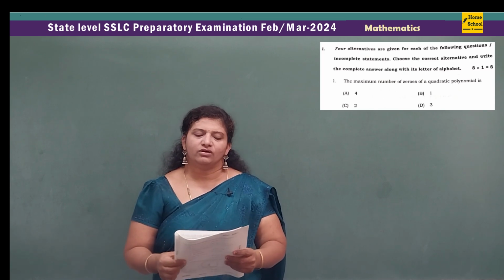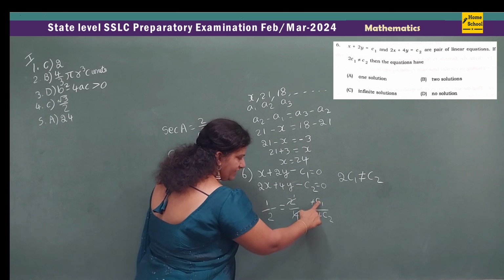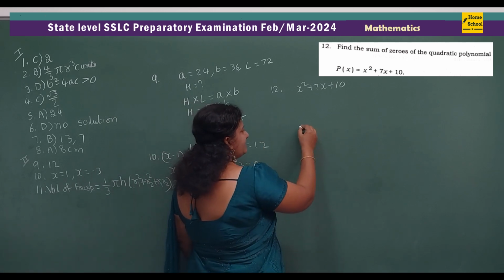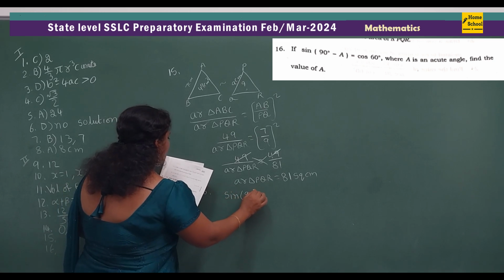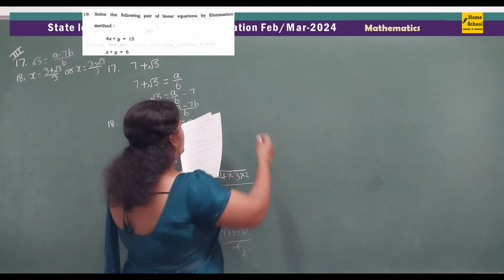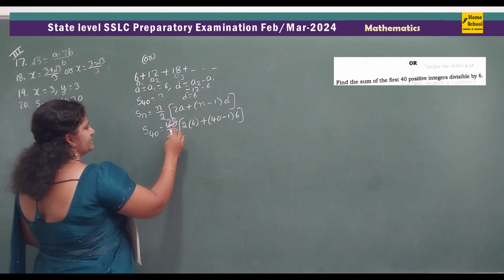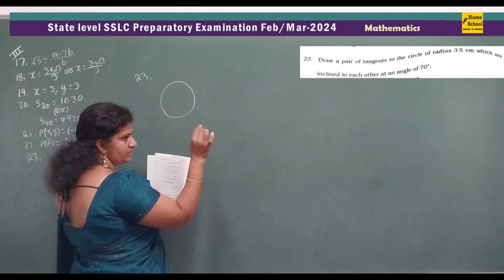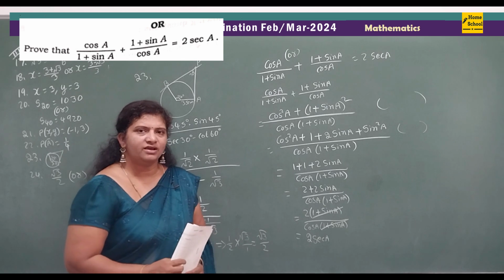Mathematics SSLC State Level Preparatory Key(2023-24) Part-1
Mathematics SSLC State Level Preparatory Key(2023-24)
 click the link below for part-2